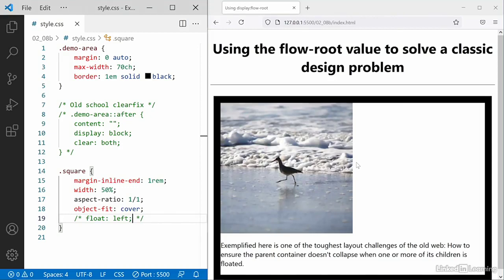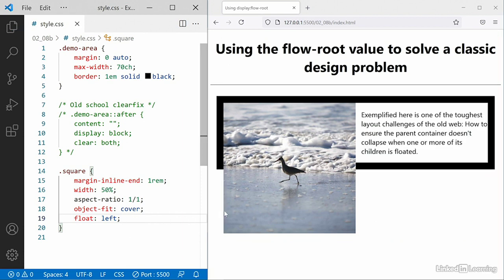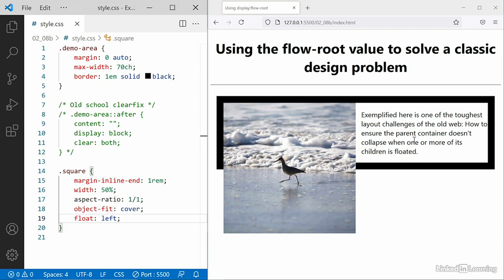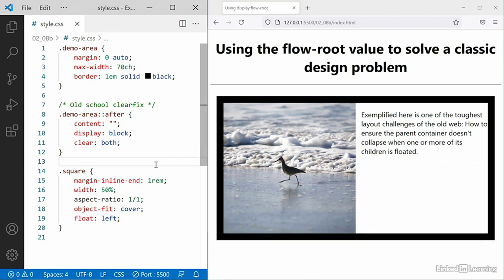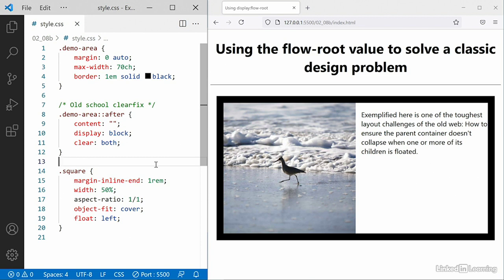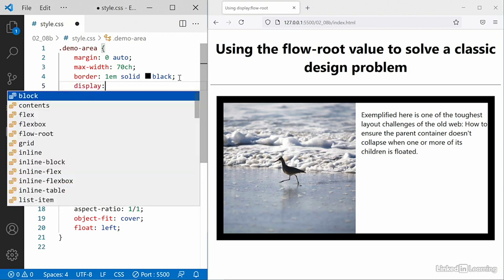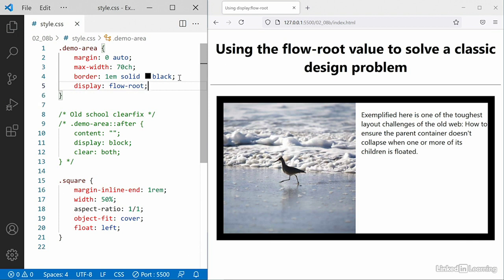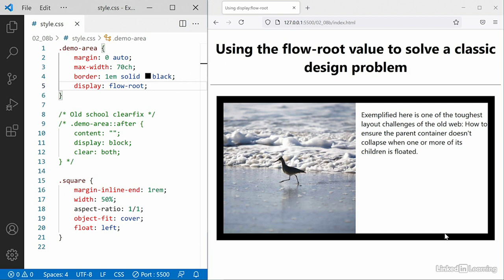8 Move over clearfix Clearing with flow root - container tips